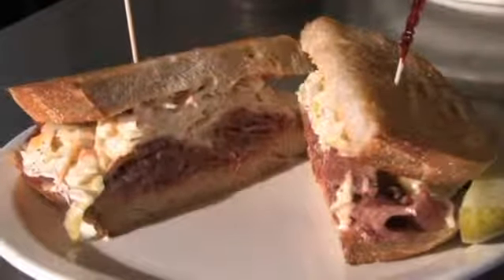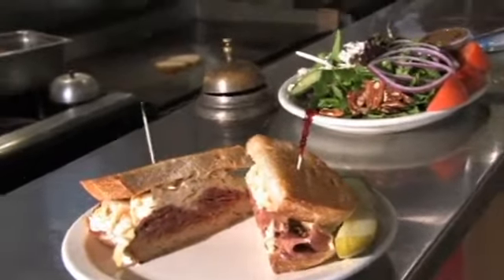Russell Street Deli